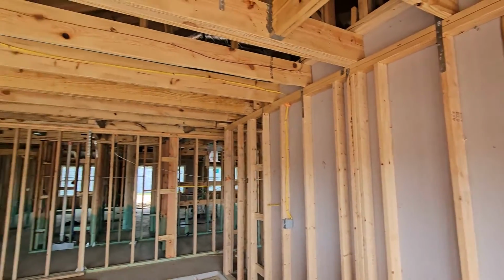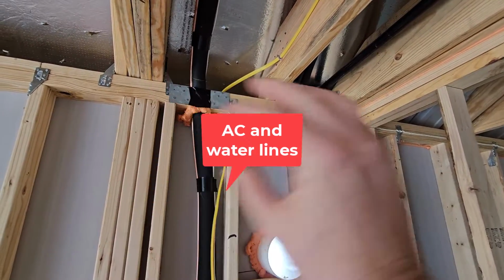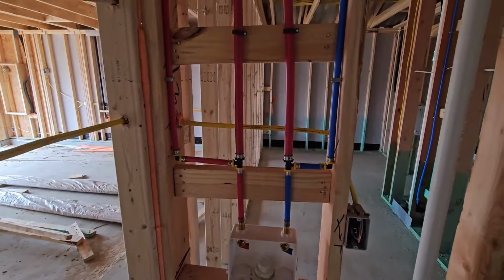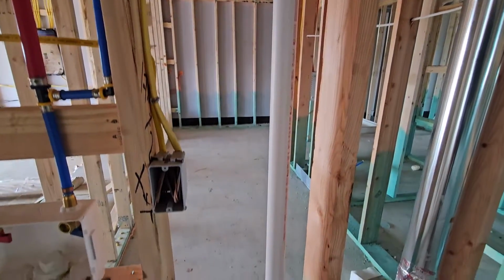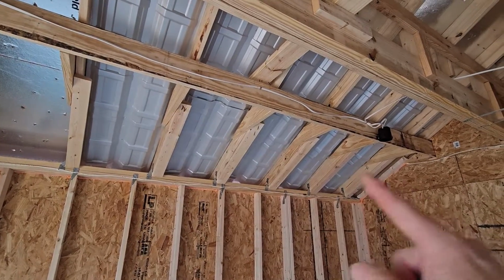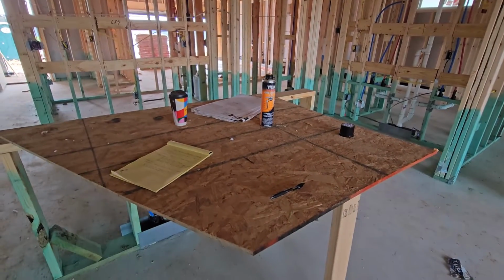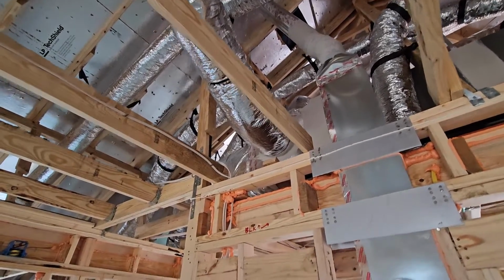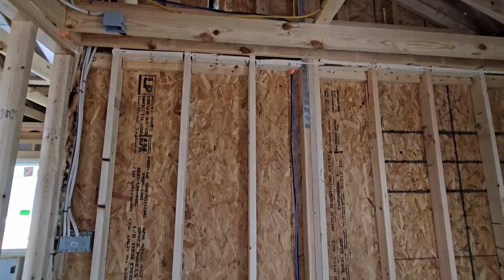🏠DR Horton Alexander Pearland Realtor New Homes For Sale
Walking through a DR Horton home in Pearland Texas. Looking to buy an affordable new construction home in Pearland? Look no further! DR Horton is building their homes in the new Alexander community. Pearland ISD. Located across from the Pearland High School and the Pearland football stadium "The Rig" Subscribe to this channel to get the latest updates on Pearland new homes and the Alexander community.

As your New Home Realtor, I represent YOUR best interests and help ensure you get the best deal on a well built Pearland DR Horton home,  including quick move-in inventory homes.

James Potenza – Broker/Owner - Texas Buyer Realty LLC

This is a FREE service and can save you $1000s. I work closely with the construction manager to help ensure your home is built right, including quick move-in inventory homes.

⭐Certified New Home Specialist CNHS
⭐Residential Construction Certified RCC
⭐Certified New Home Co-Broker CNHC
⭐Accredited Buyer Representative ABR

James Potenza Broker/Owner – Texas Buyer Realty LLC  Lic# 0536837